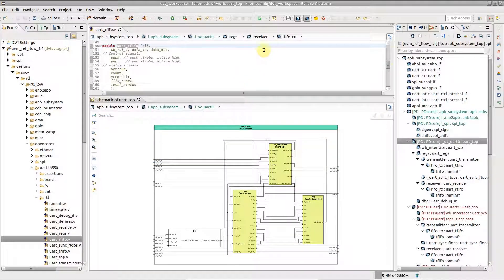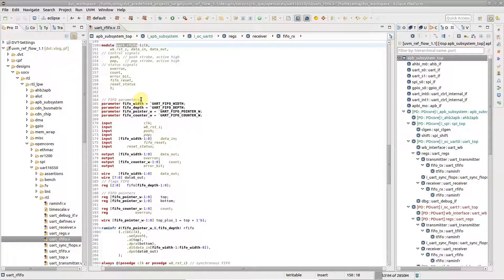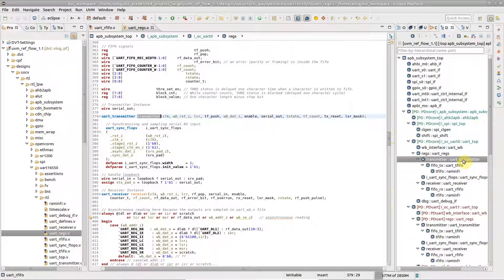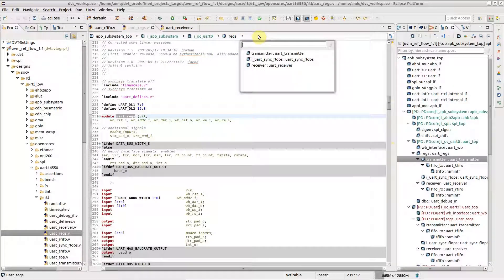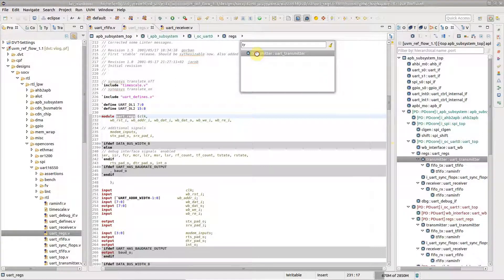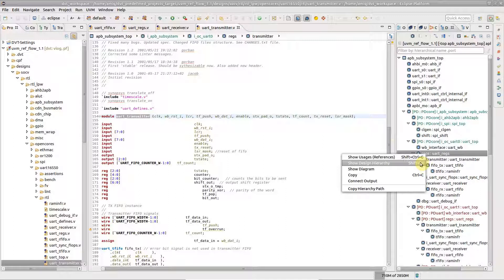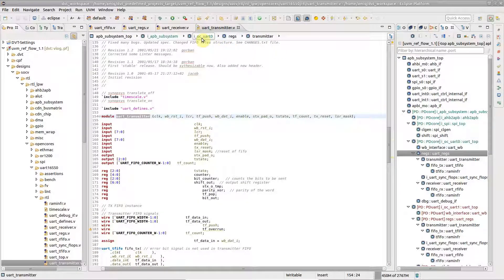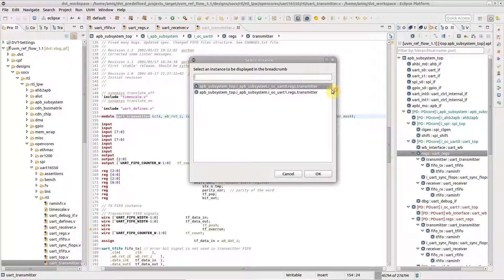Design Breadcrumb Navigation Bar in the DVT Eclipse IDE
This video shows how you can quickly move up and down in the design hierarchy by using the Breadcrumb Navigation Bar, both in source code editors and in the design diagrams.